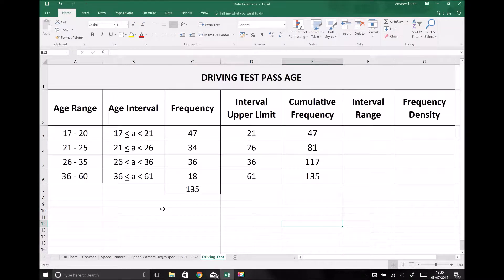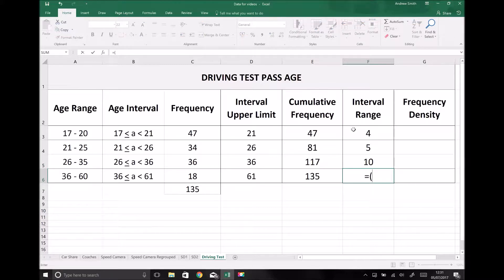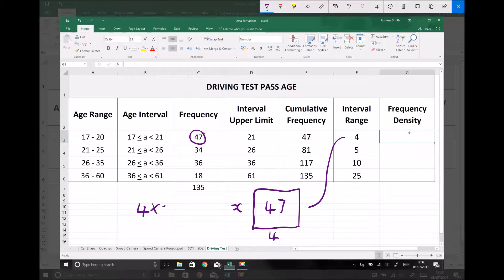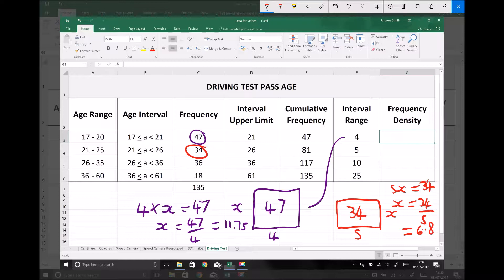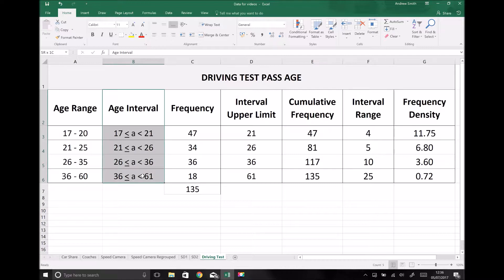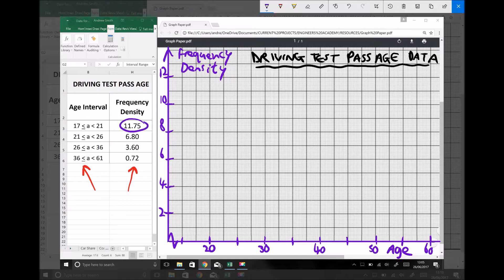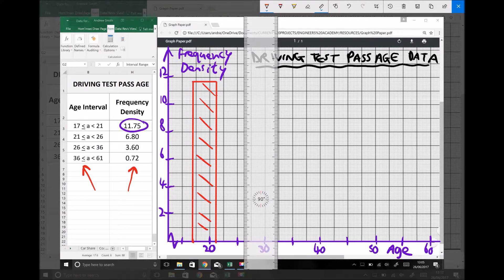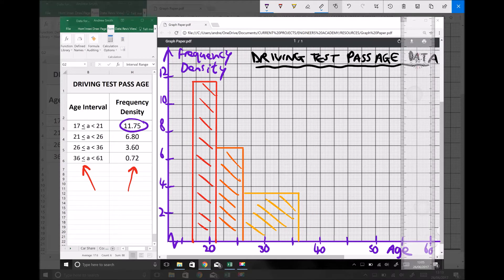Histograms for Age Group Data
Learn how to produce histograms for grouped age data. Firstly, assign class intervals to each age group and then determine the group range and frequency density. Age intervals can then be plotted against frequency densities to produce a histogram for the data.